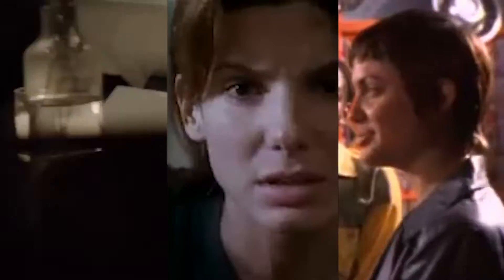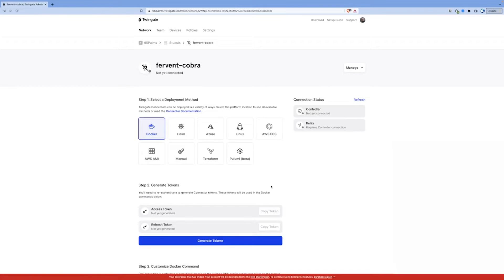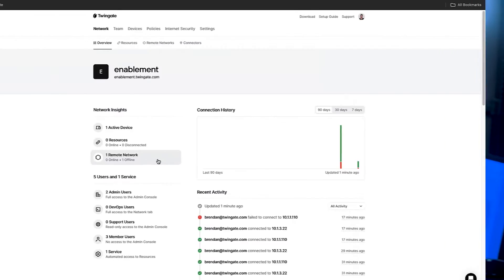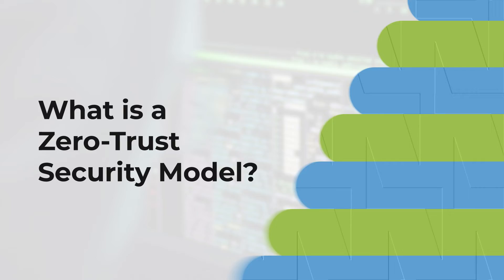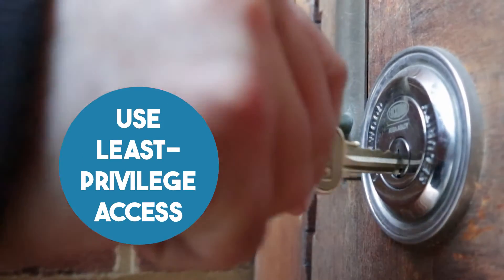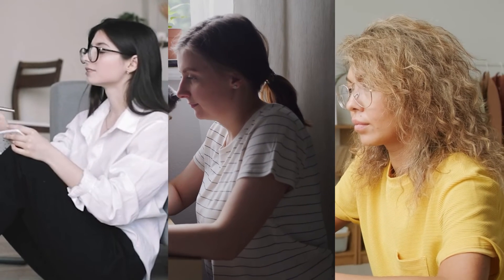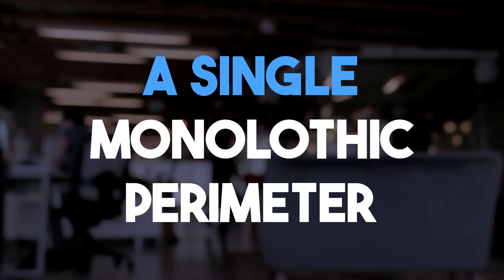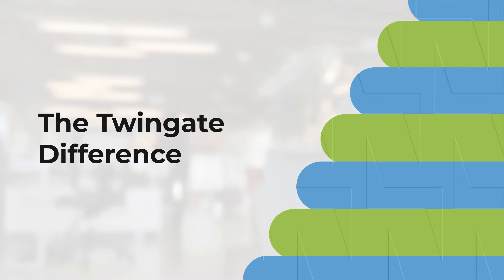Twingate Review: Easiest Zero Trust Network Access in 2024?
In this Twingate overview, we dive into the world of Zero Trust Network Access in 2024.
Discover how Twingate simplifies the deployment process, enhances user experience, and ensures top-notch security for your network. Stay ahead of the curve with the easiest Zero Trust solution on the market. Watch now to learn more!

➤ CHAPTERS
0:00 - Intro
0:37 - What is Twingate?
0:56 - What is a Zero-Trust security model?
1:43 - Twingate vs Traditional VPNs
2:09 - The Twingate Difference
2:36 - Favorite Features
3:15 - Conclusion

Hosted by: Justin Fraction
Scripted by: Justin Fraction
Edited by: Kyle Heildebrand